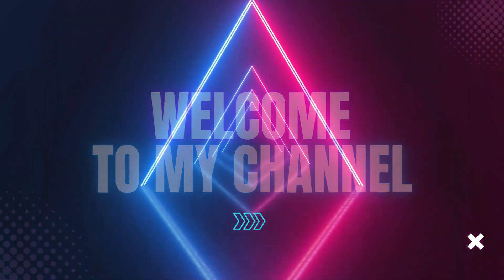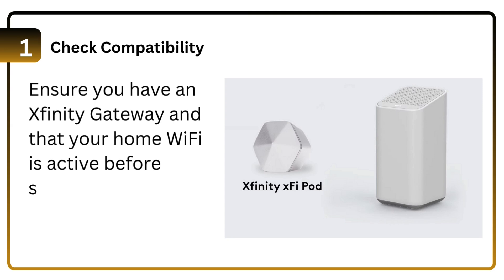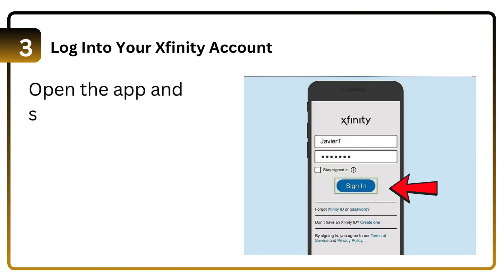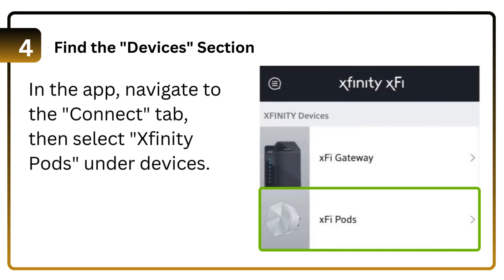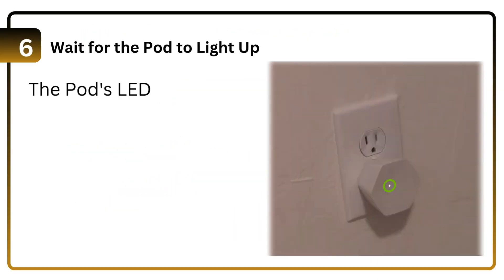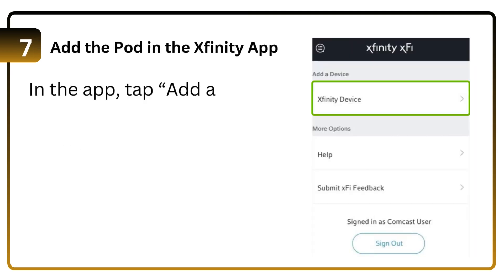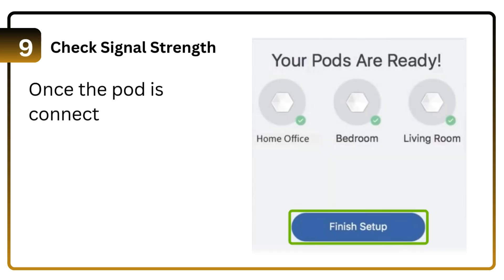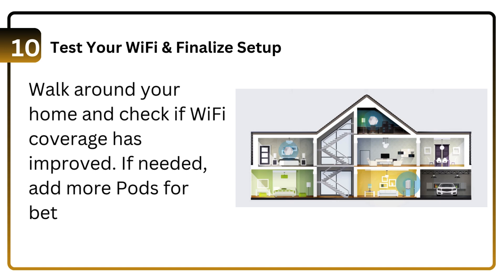How to Install and Activate a WiFi Boost Pod with the Xfinity App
Are you struggling with WiFi dead zones in your home? Learn how to install and activate an Xfinity WiFi Boost Pod step by step using the Xfinity App! 🚀 Say goodbye to slow internet speeds and enjoy seamless connectivity across your home.

🔹 In This Video, You’ll Learn:
✅ What an Xfinity WiFi Boost Pod is
✅ How to set up and activate the Pod using the Xfinity App
✅ Troubleshooting tips for common setup issues
✅ Best placement tips for maximum coverage